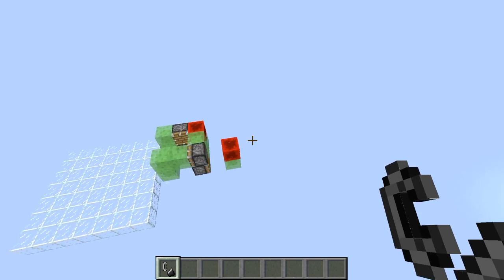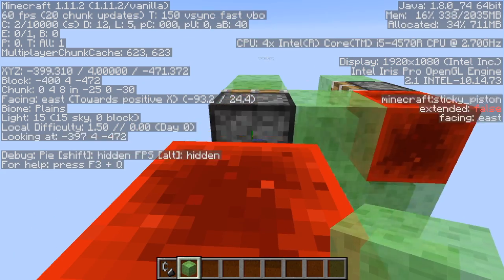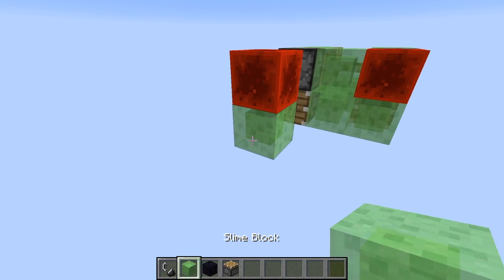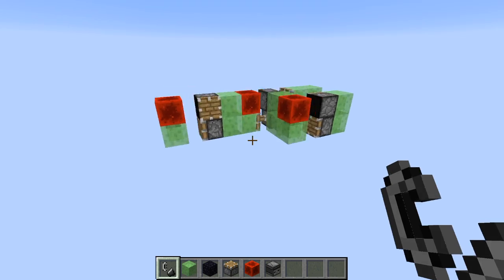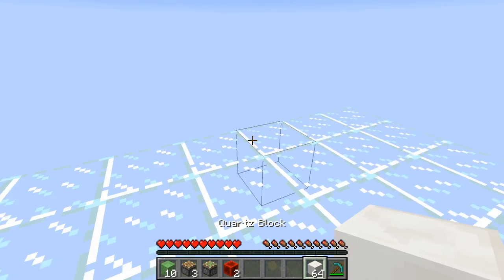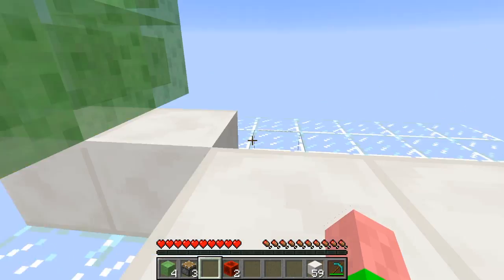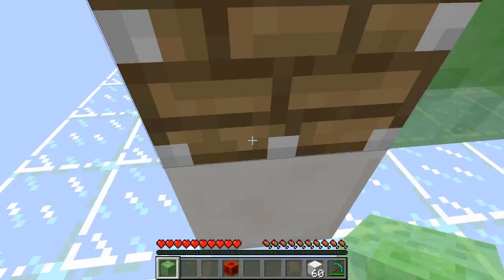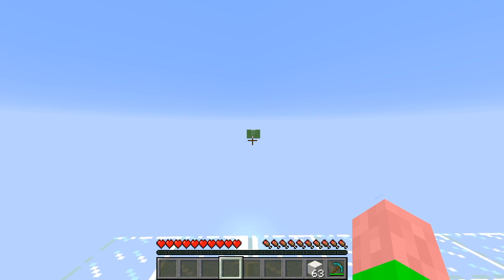IMPROVED Supercharged 1.11.2+ Slime Flying Machine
Today I'll show you a compacted and improved supercharged flying machine. These flying machines fly as fast as possible at 3.3 blocks/s